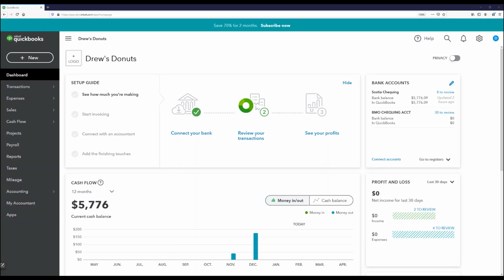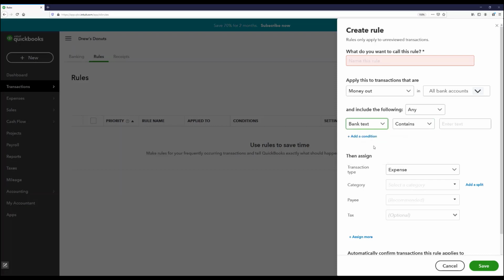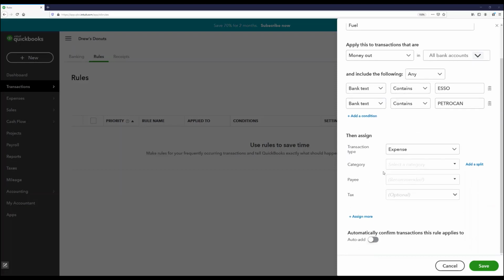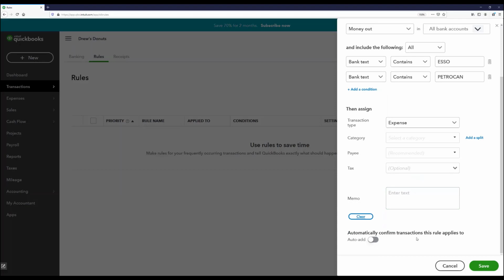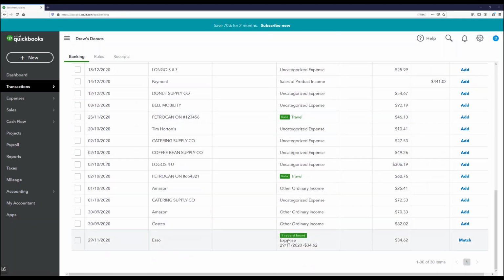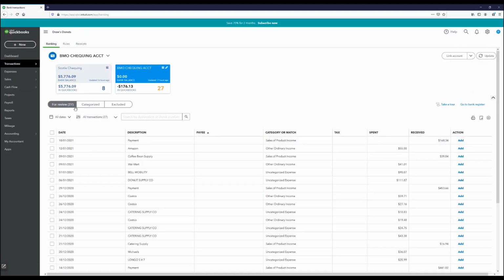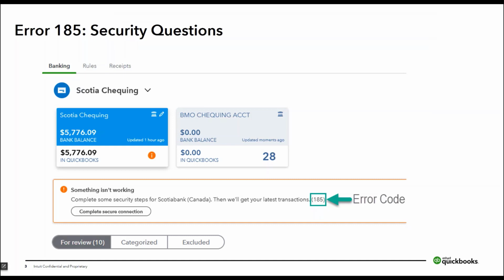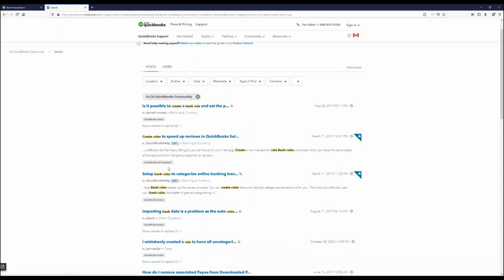How to create and match bank rules and resolve missing transactions in QuickBooks Online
How to categorize transactions in connected accounts -
Step by step instructions on how to categorize and match your bank transactions